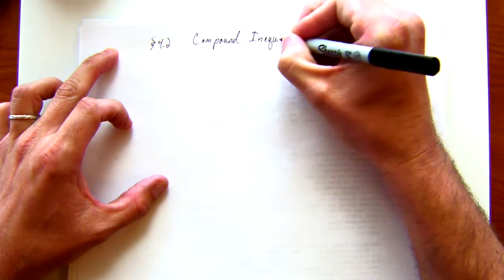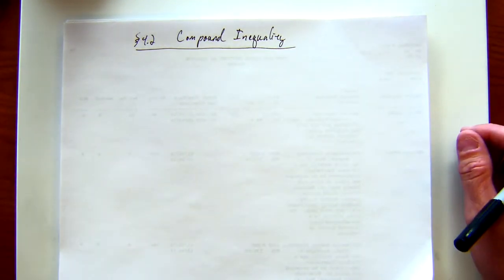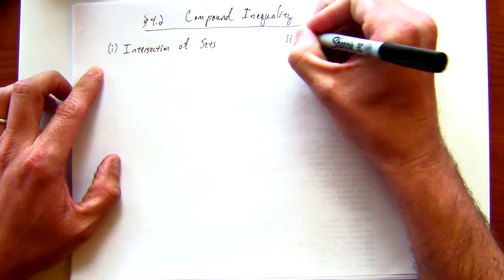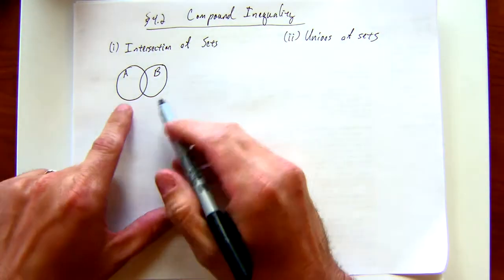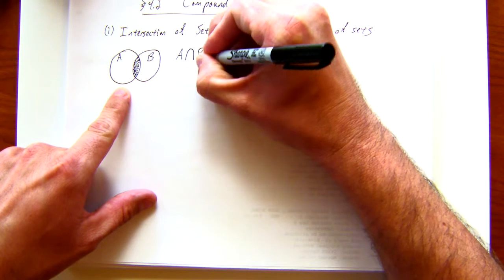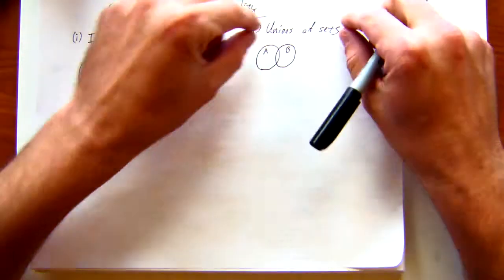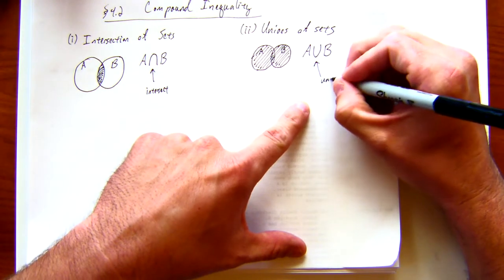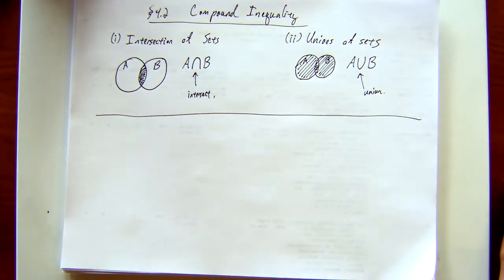3.18 Intermediate Algebra (Section 4.2) (Intersection and Union)